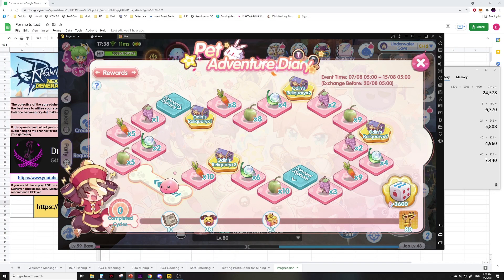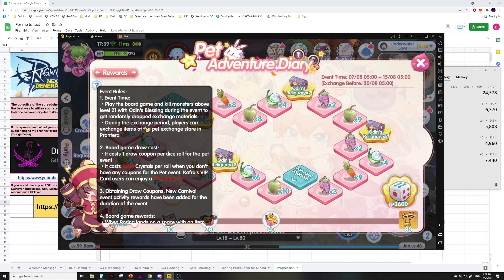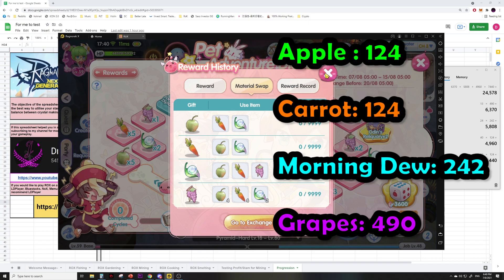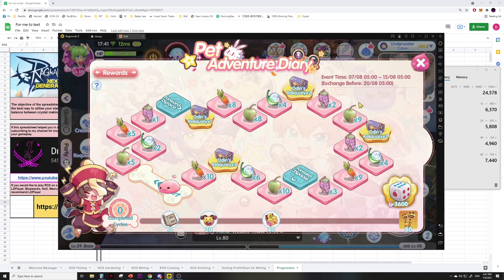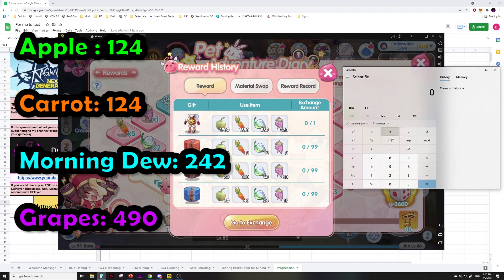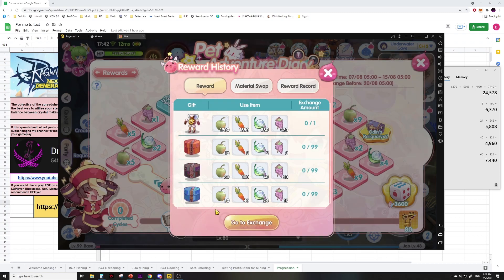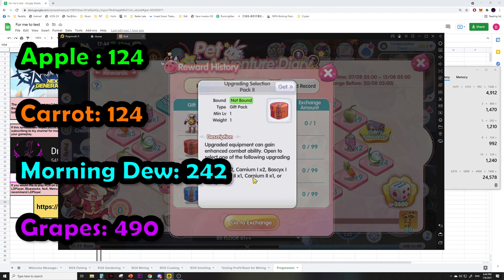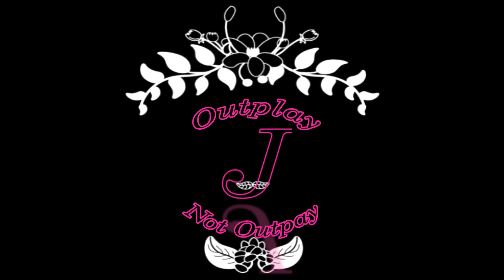[ROX] Pet Adventure Diary F2P Event Breakdown. Is there any value?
How to get value from this event as a F2P Player?

To be honest, I would much prefer to talk about such events with a community tab where a screenshot + text can save me so much more time! Time saved = VALUE!! Rawararararr!!